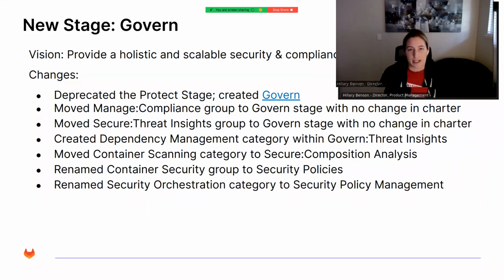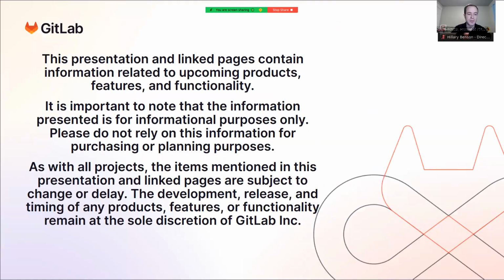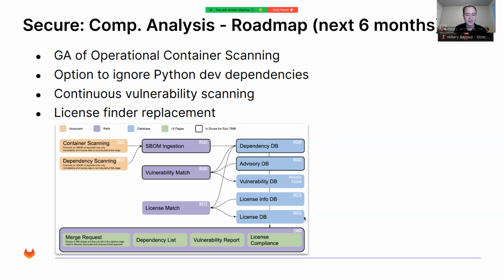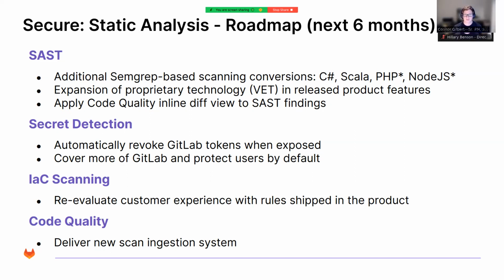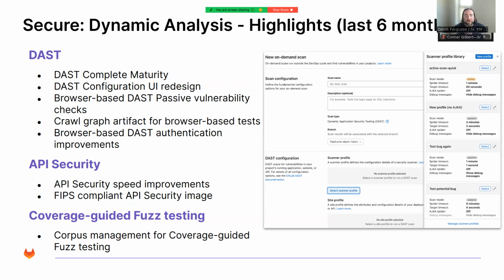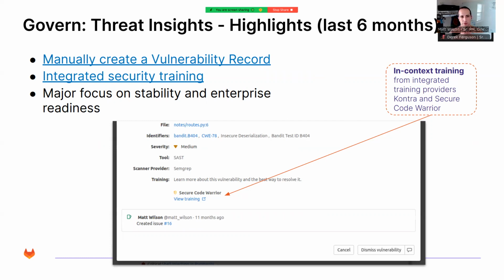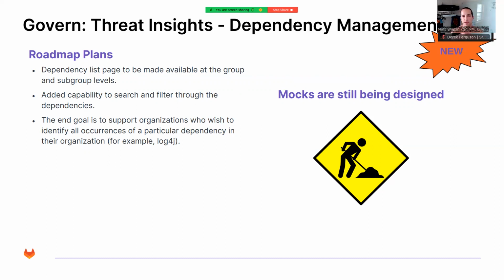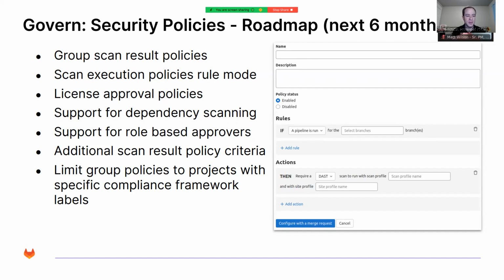Sec Section Strategy Review - September 2022